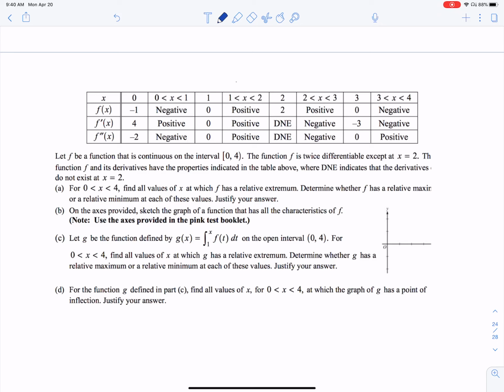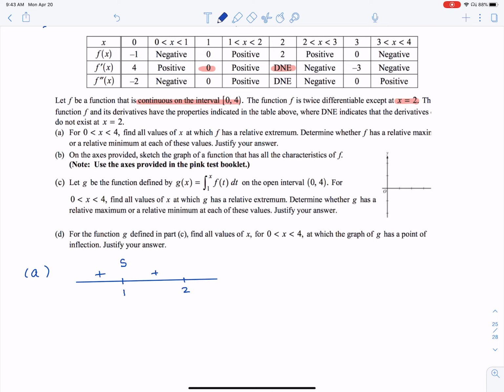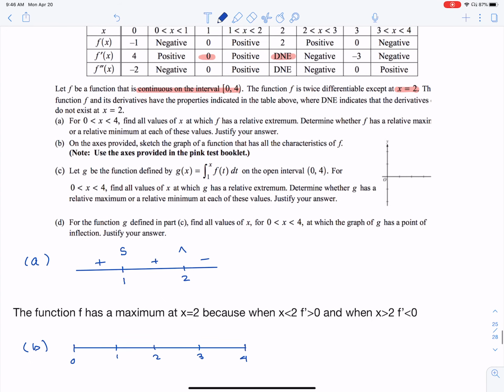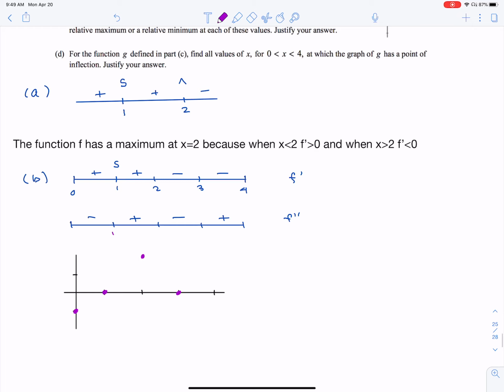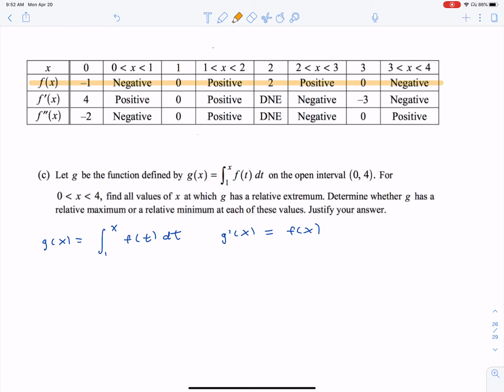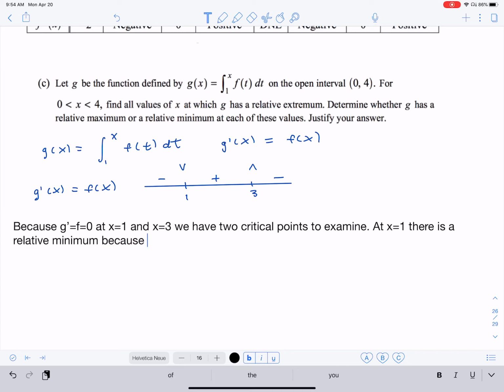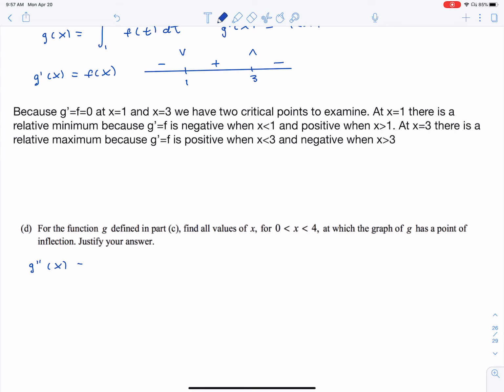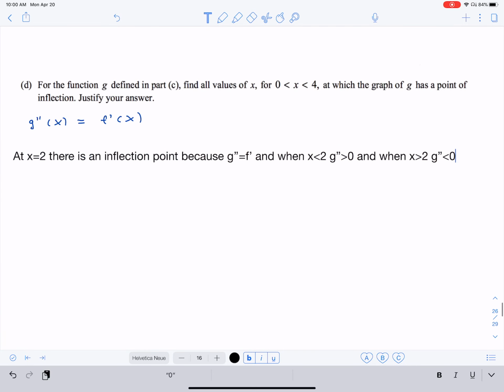Free Response Question 18